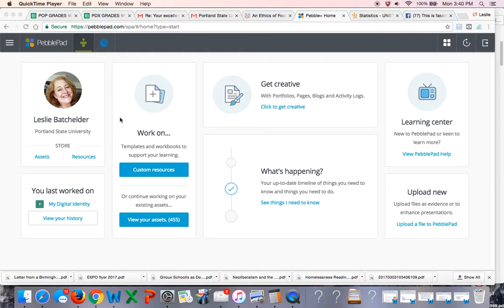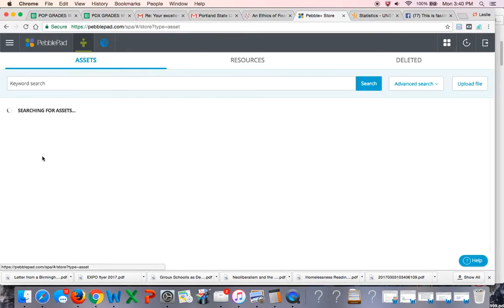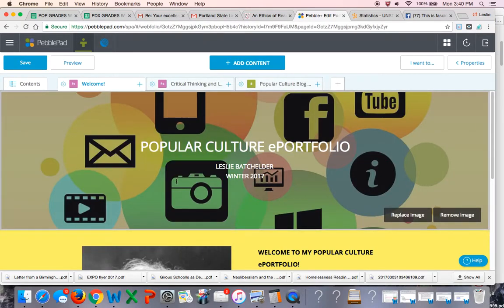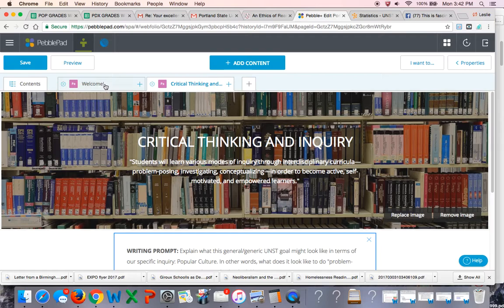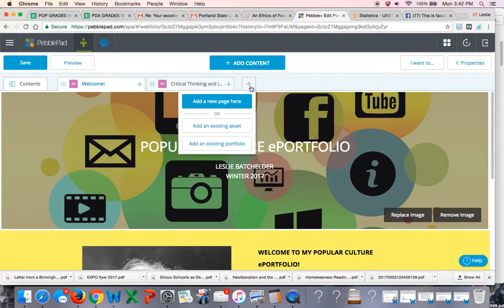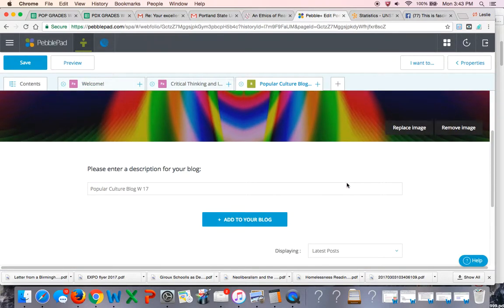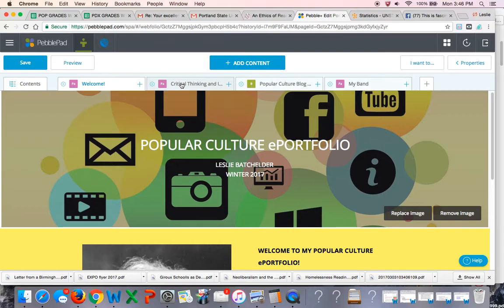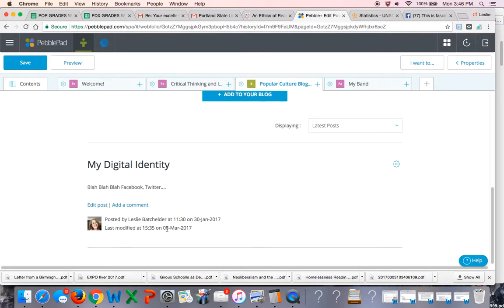Adding your blog to ePortfolio